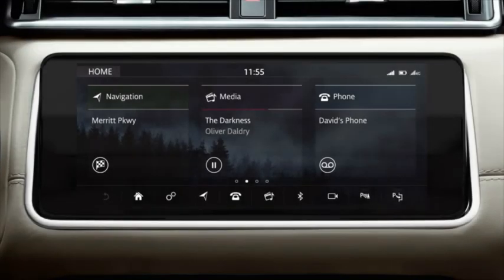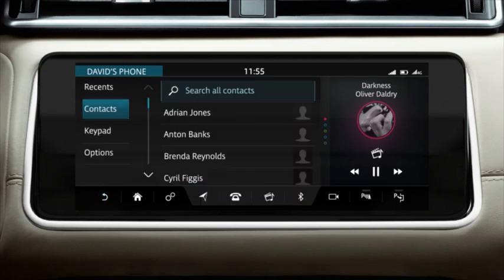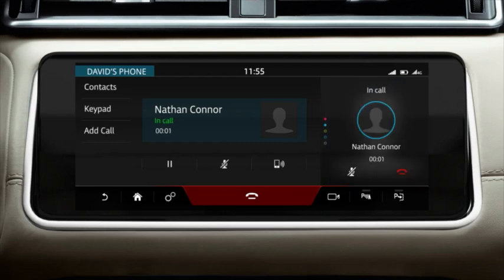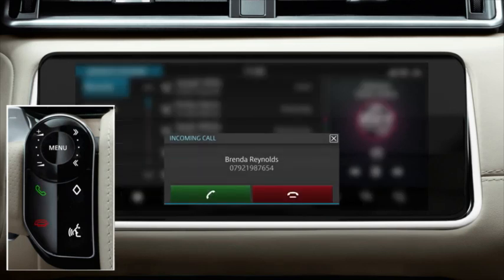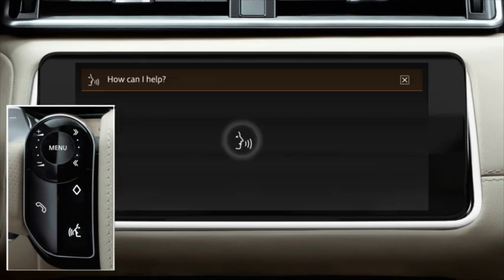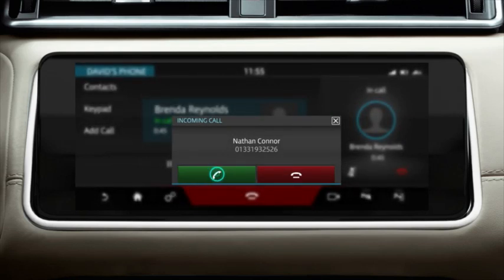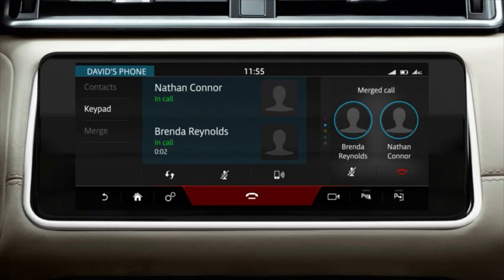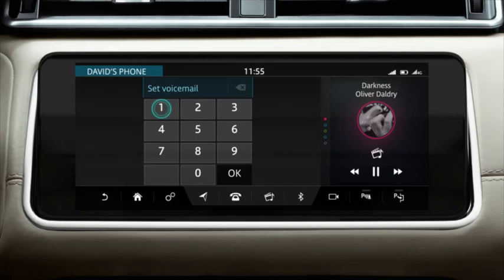Phone Connectivity | Range Rover Velar | How To | Land Rover USA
After pairing your phone to your 2019 Range Rover Velar, you can allow the vehicle to access your phone and contacts log for fully integrated connectivity between your phone and the vehicle's Touch Pro Duo system.

Follow these easy and straight forward step-by-step instructions to learn how to fully utilize phone connectivity capabilities in your Range Rover Velar.

Land Rover USA. Above & Beyond.